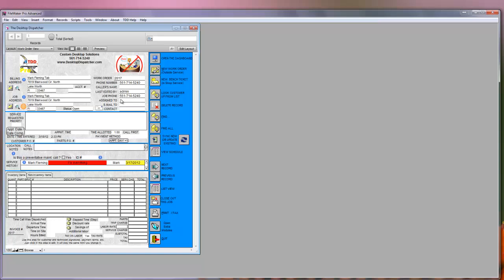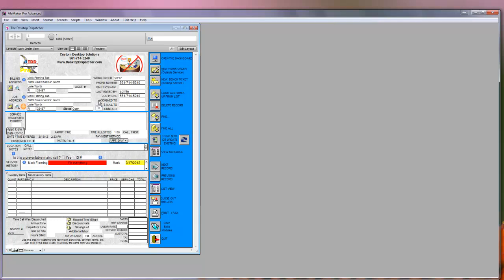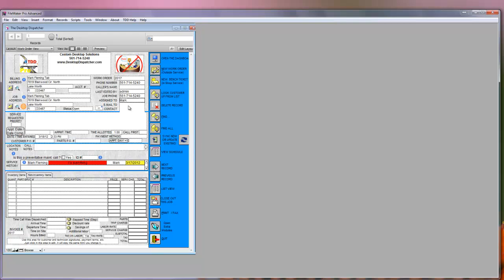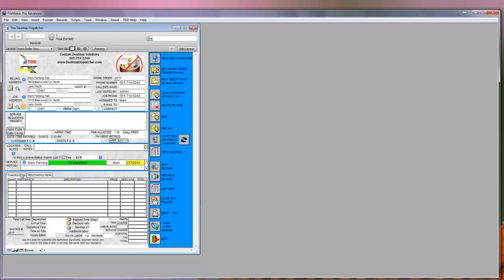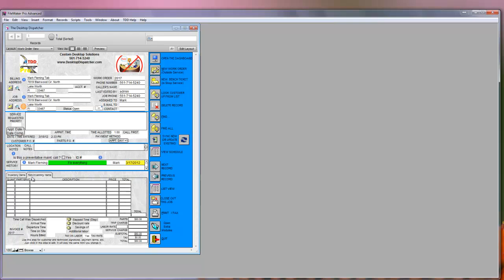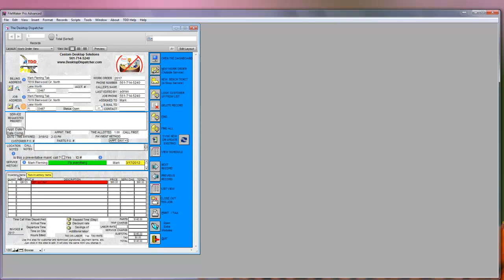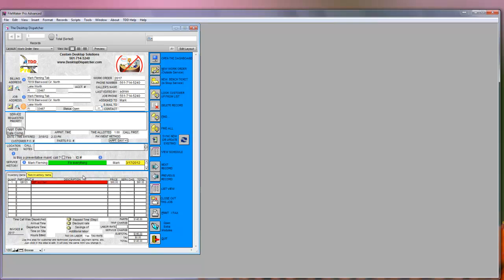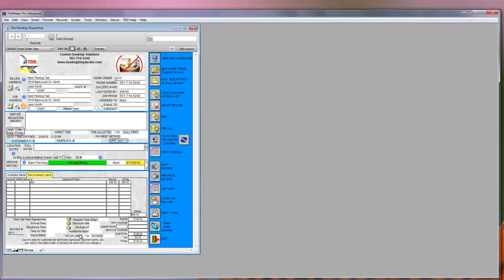New Features for The Desktop Dispatcher Pro 3.2012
This video covers the new features we've included in the next version of The Desktop Dispatcher Pro